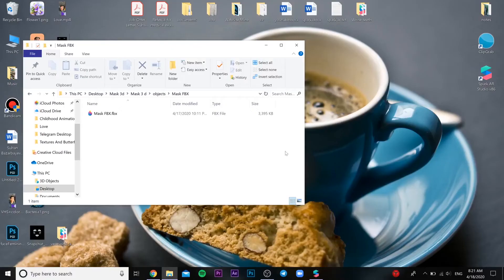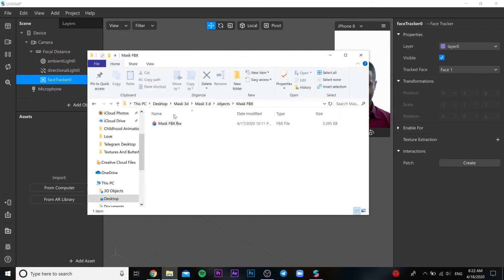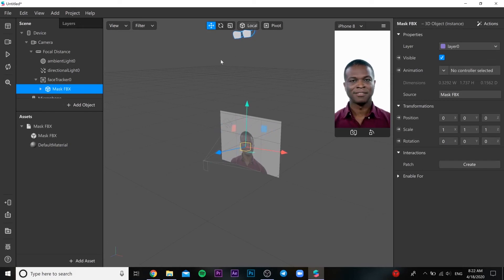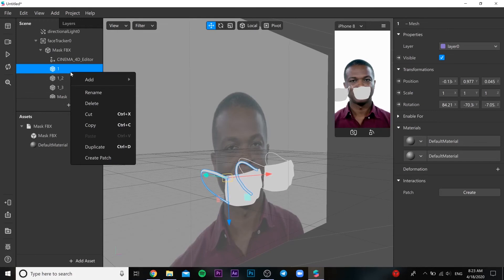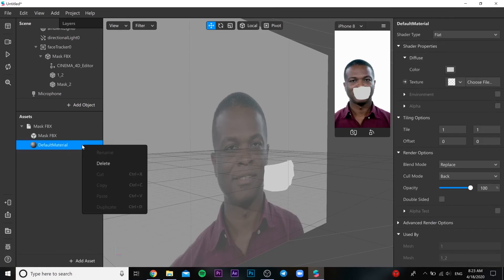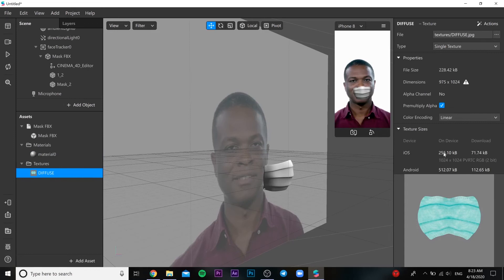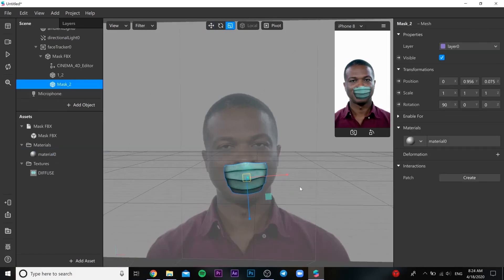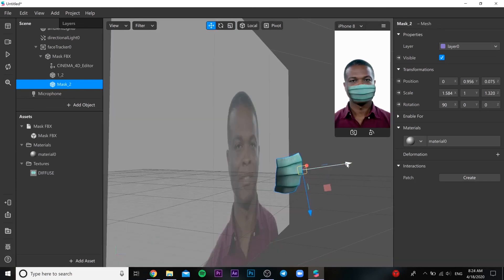3D Mask in Spark Ar - Part 32. 3Д Маска фильтр для инстаграма. Анимация. Animation 3D. Filter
I will teach you how to do 3D Mask on the Face.

Guys, it will be nice if you can leave some "TIPs" for me and I can buy new laptop to achieve my goals to help you to understand the 3D motion, graphics, Photoshop and Video Effects easier.